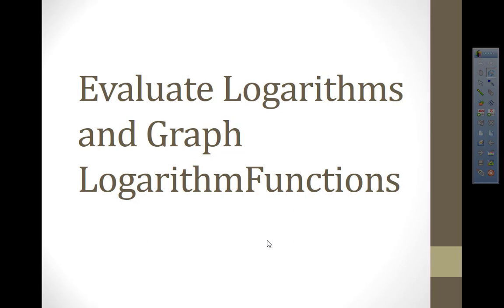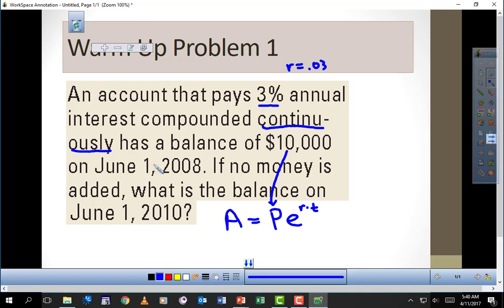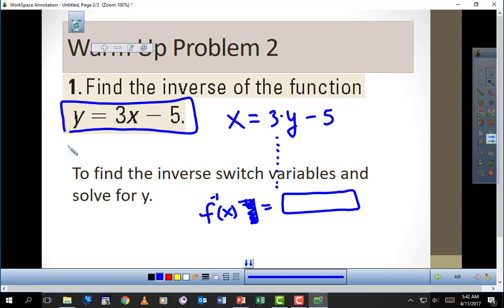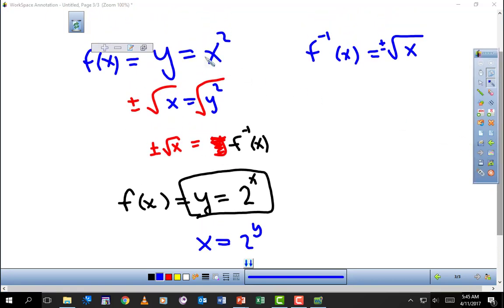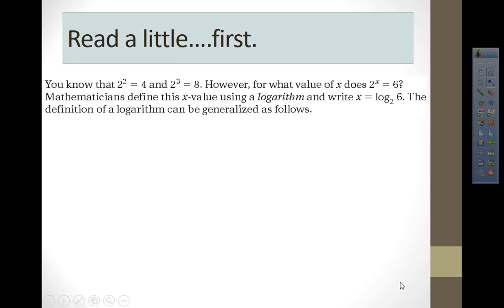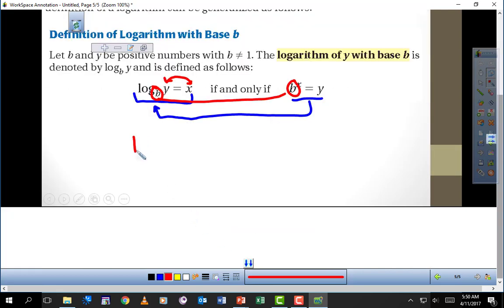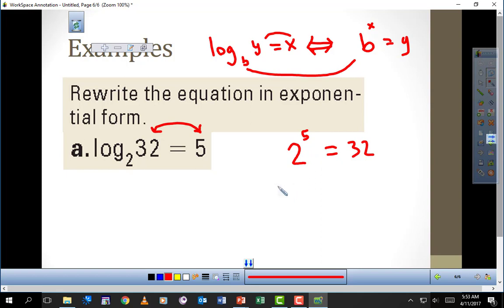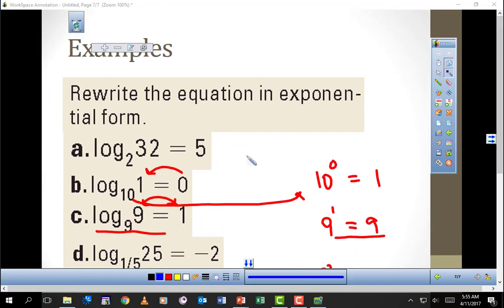Lesson 4.4 Part 1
Logarithm and Exponential Functions